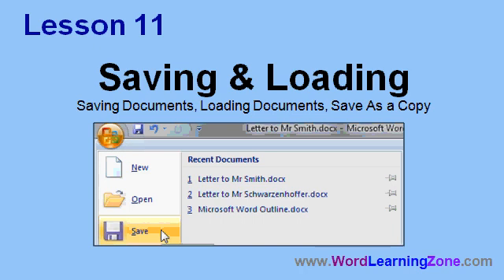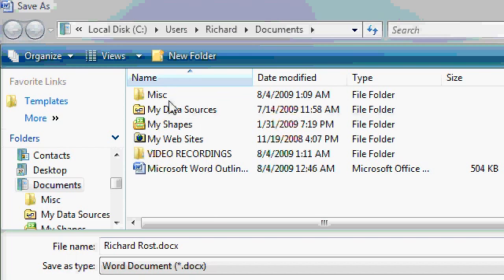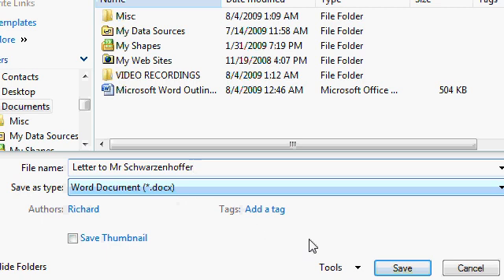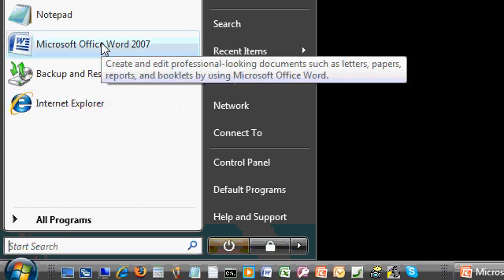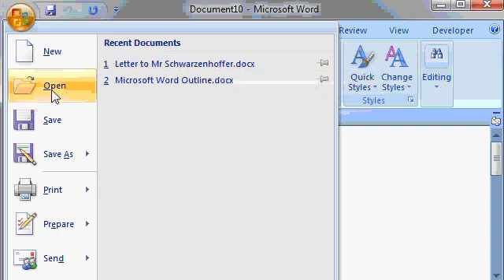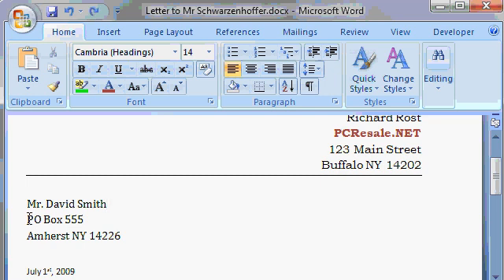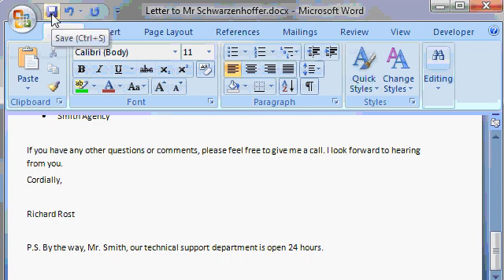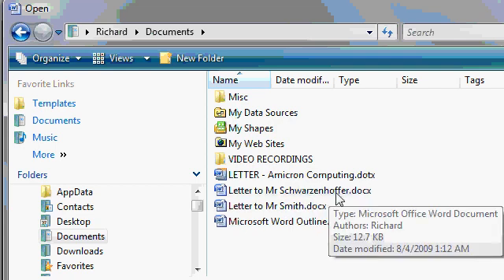Microsoft Word 2007 Tutorial - part 11 of 13 - Saving & Loading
Part 11 of 13. Complete Microsoft Word 2007 Basic Level 1 tutorial from WordLearningZone.com. In this lesson: Saving Your Document, Save Button on Quick Access Toolbar, Close Word and Reopen Your Document, Recent Documents List, Open Button, Favorite Links - Documents, Select and Type Over Text, Save As a Copy.